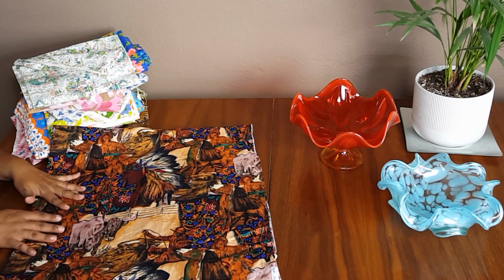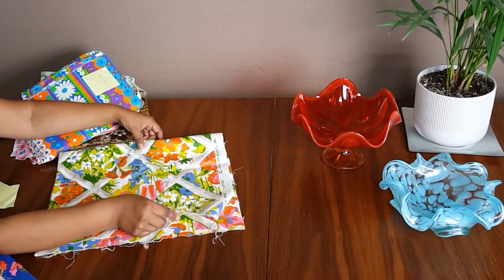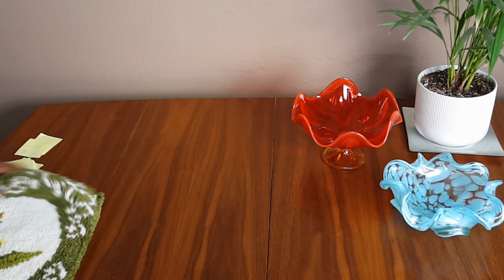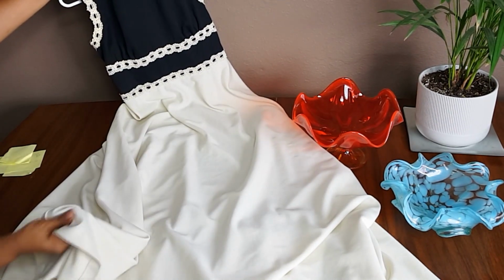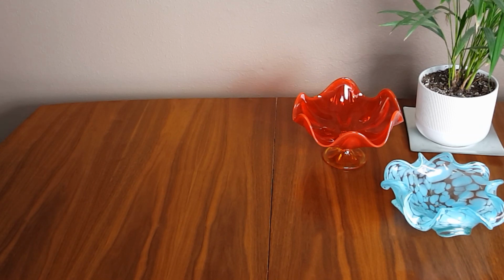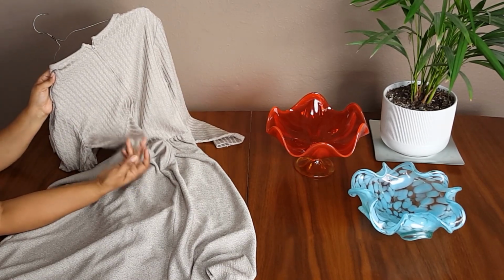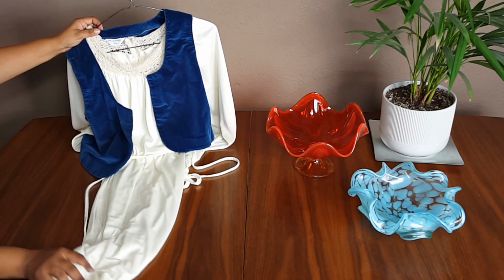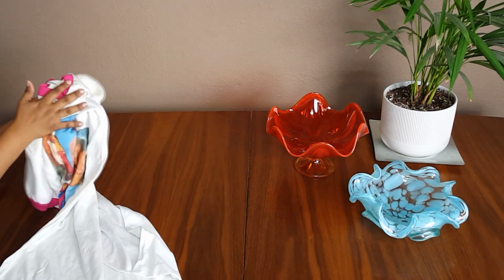Vintage Clothes And Yard Sale Fabric Haul! (It Cost me a dollar a bag!)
Vintage Clothing and fabric I got at a yard sale to resell!
I bought Everything In this Video for Only $3!

Music used in this video:

Morning - Text Me Records / Hii.de

Feather Duster -  Shane Ivers